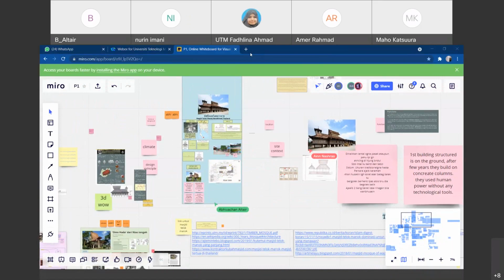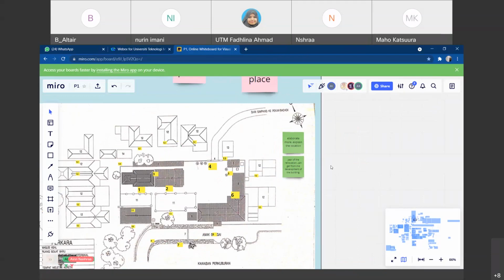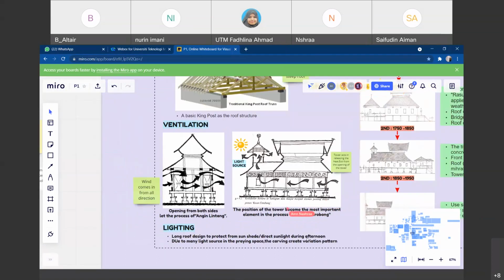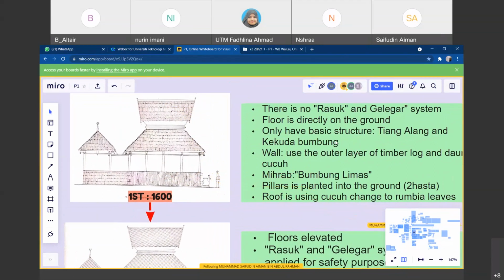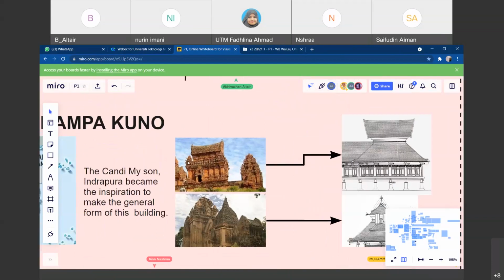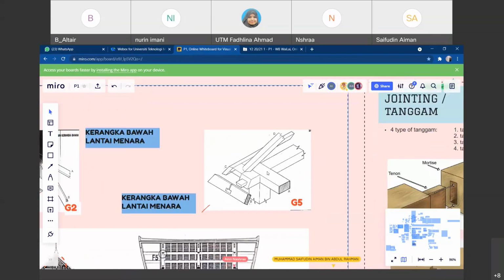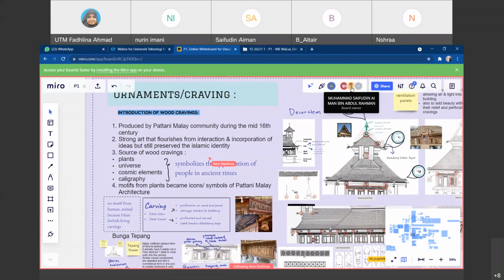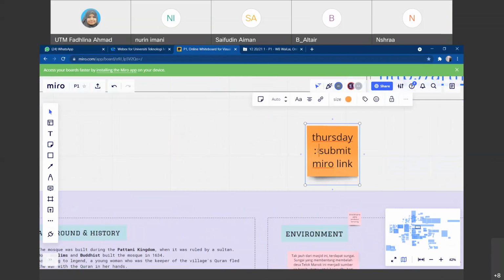SBEA2138 Project 1 Crit 2 Part A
Monday, 25th October 2021